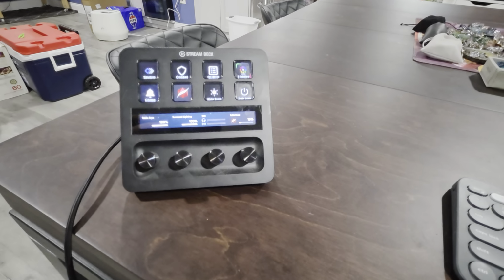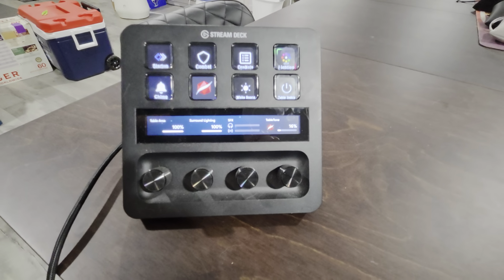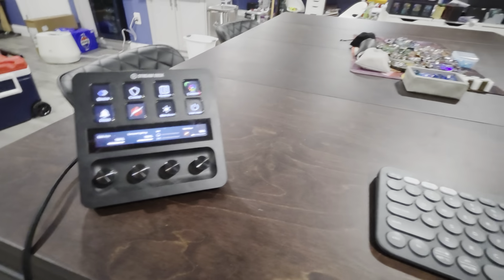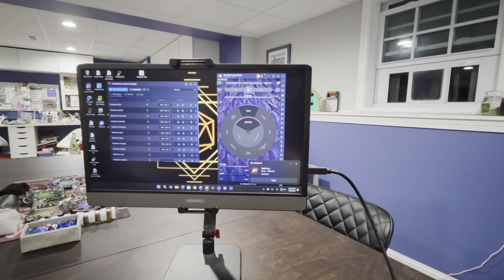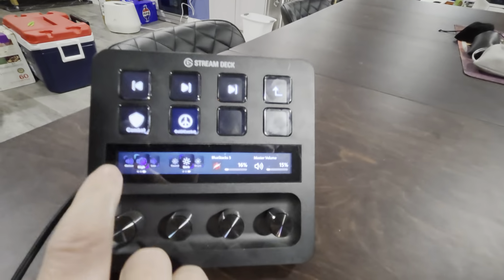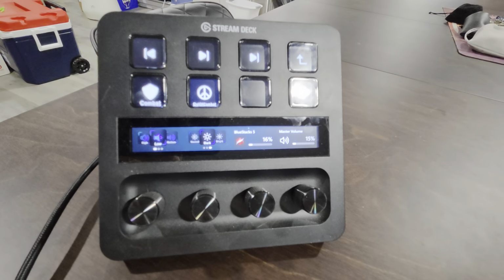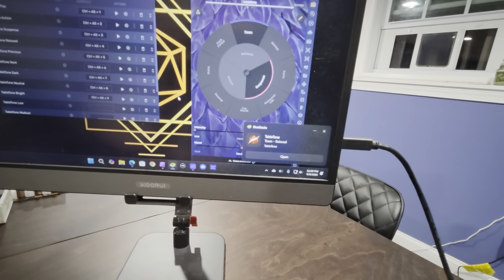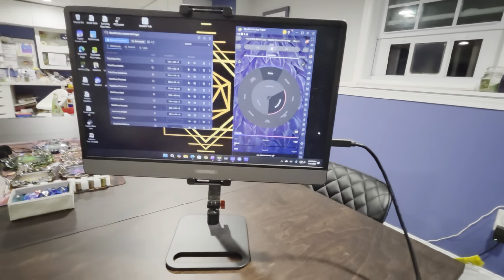TableTone - Digital DM Setup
This is a quick walkthrough of how I integrate TableTone soundscapes into my D&D sessions!  If you have any questions about how I go about setting this up feel free to drop a message.